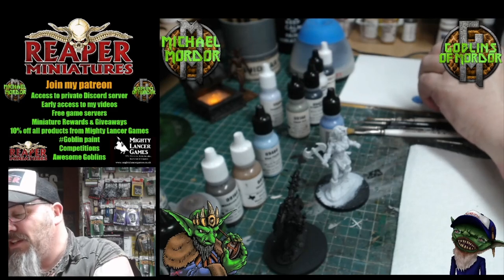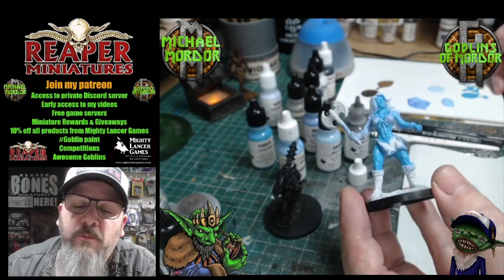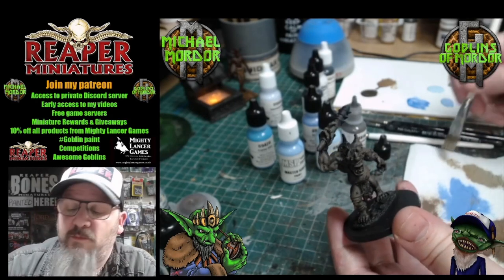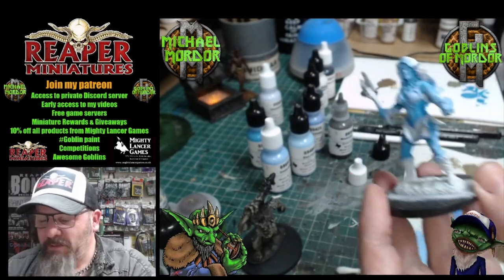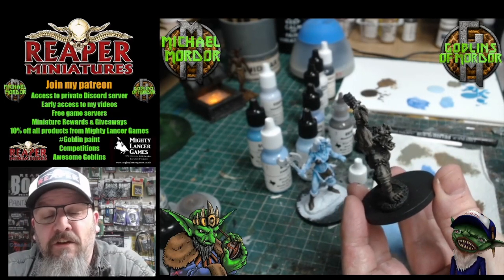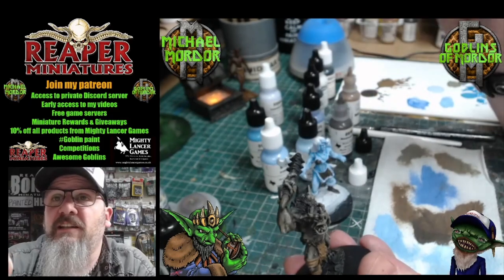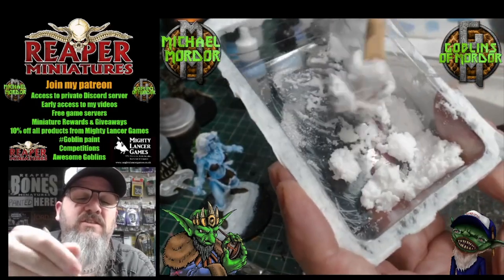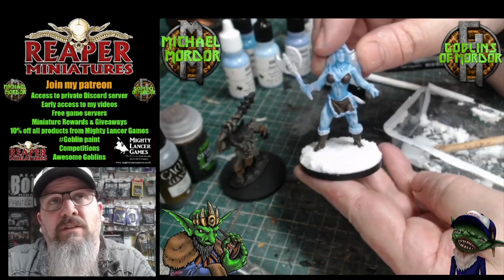Reaper Miniatures, How to paint Frost giant/Troll skin, D&D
Reaper Miniatures

If you want to join in with me painting miniatures come and say hi on Twitch every Tuesday, Thursday 7.00 p.m UK time.

Amazon UK
My Amazon store where you can find all the tools/materials I use in all my videos each week and I have listed all the Star Wars legion miniatures in one easy list.